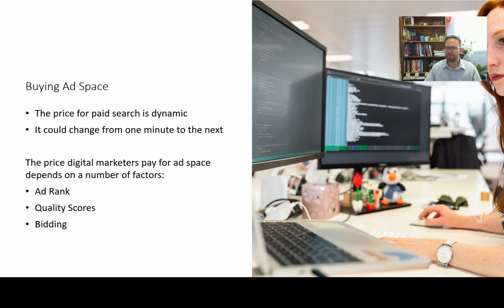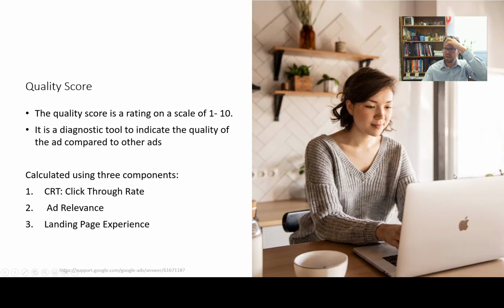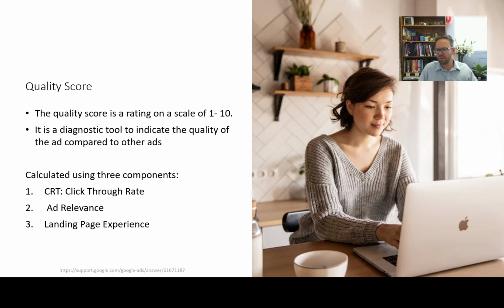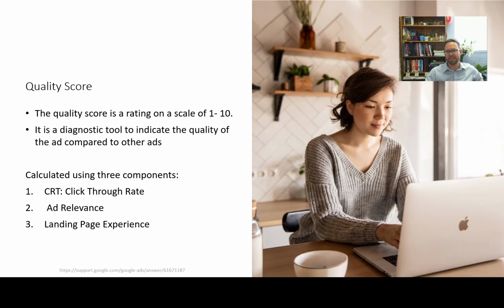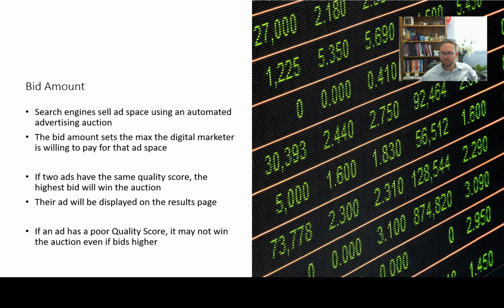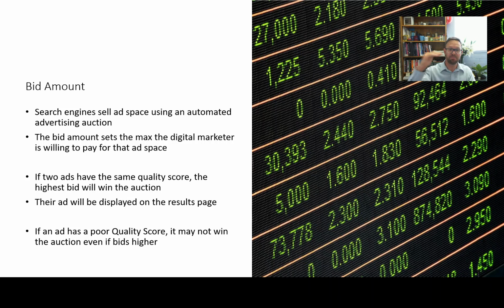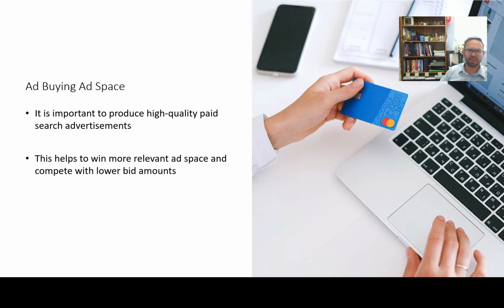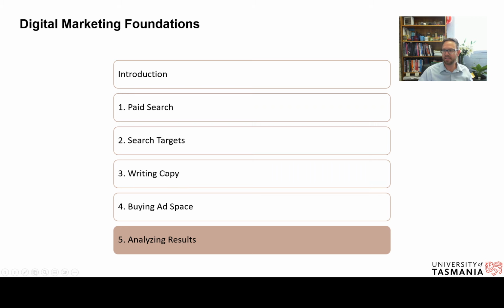Digital Marketing | Lecture 5 Part 3 | Paid Search Buying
Paid search, including how to buy ad space.